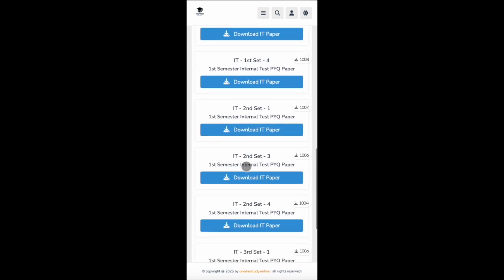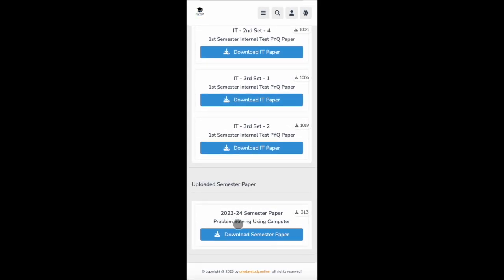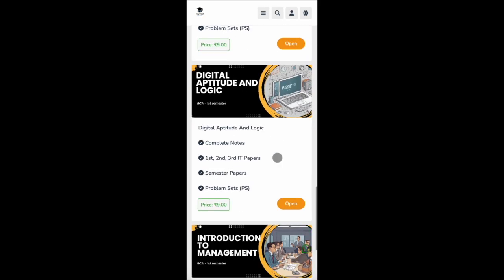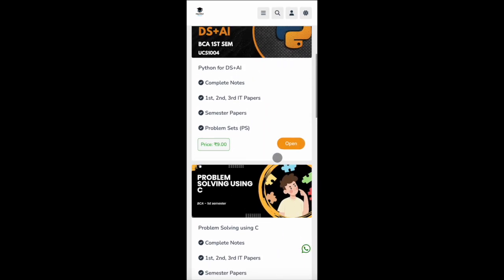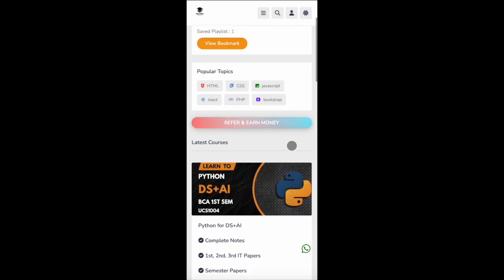OneDayStudy | SRMU Study Materials for BCA, B.Tech & Graduation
Discover OneDayStudy.online, your ultimate destination for free and premium study materials! Designed for BCA, B.Tech, and graduation students, our platform offers
📚 Comprehensive notes for all subjects
🎥 Engaging video lectures
📝 Previous year question papers and IT papers
🎓 Semester-wise papers and solutions
💡 Important questions and problem sets

Features include:
✅ Affordable membership plans starting at just ₹9
✅ Internship opportunities and university program notifications
✅ Club participation forms and exclusive academic content
✅ A referral program to earn rewards while you study

OneDayStudy.online is trusted by thousands of students for its structured, easy-to-access, and reliable educational content. Whether you're preparing for exams or seeking additional resources, we've got you covered!

and take your studies to the next level!